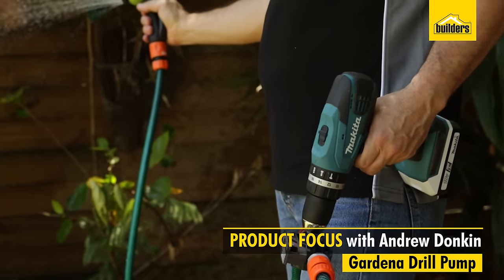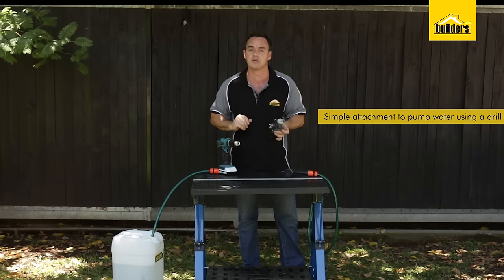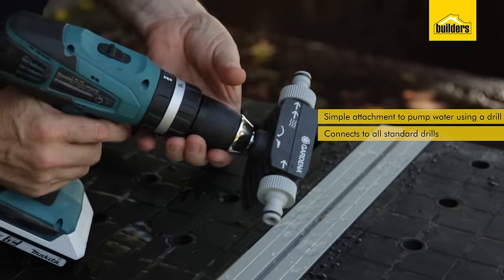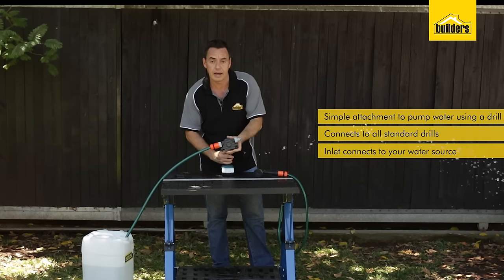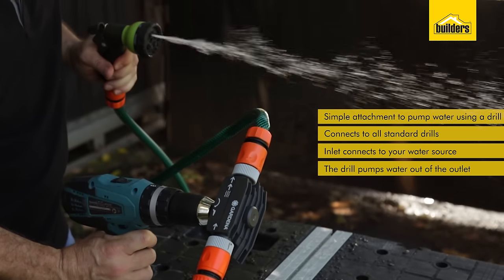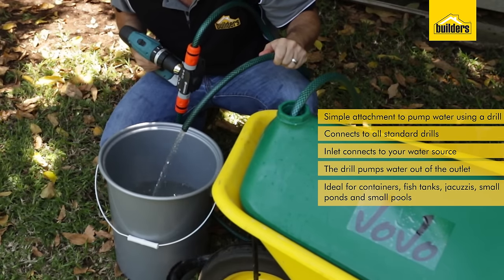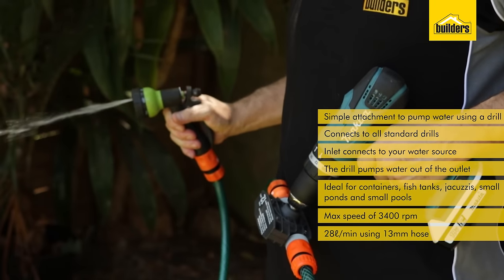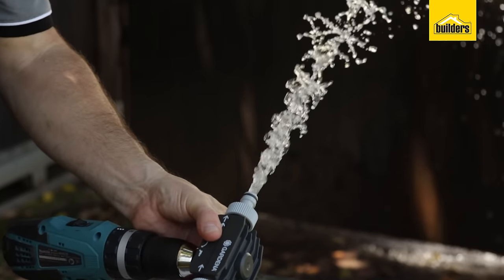Need to Know How a Drill Pump Works? Watch this Video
An amazing compact pump which is powered by your very own DIY drill. This drill pump is ideal for transferring water from an area or container to another where needed.